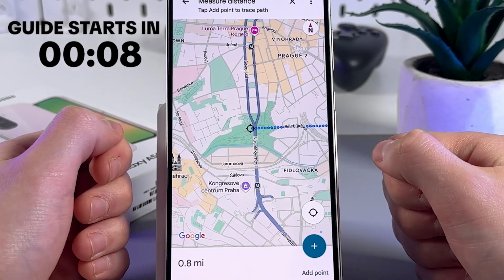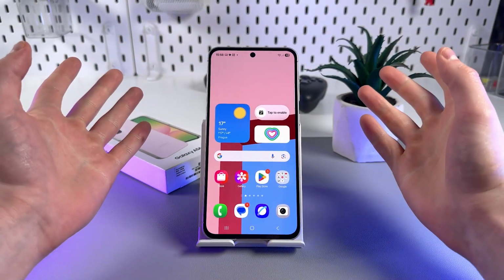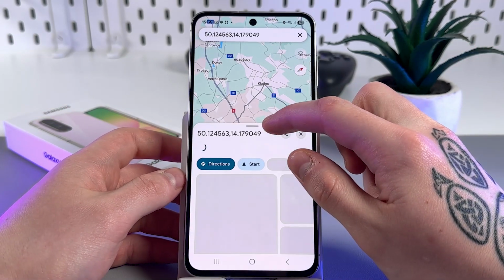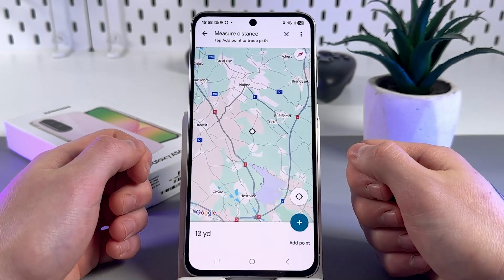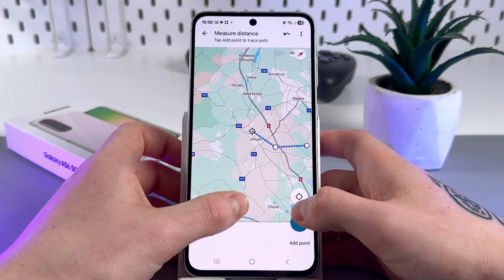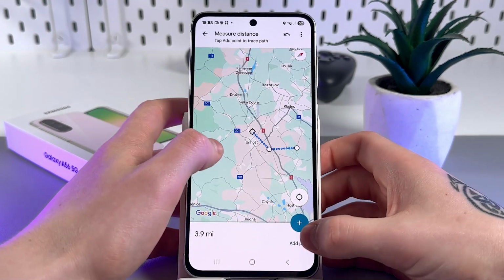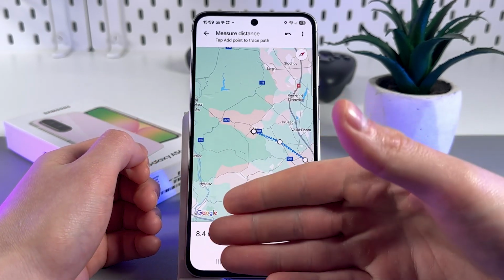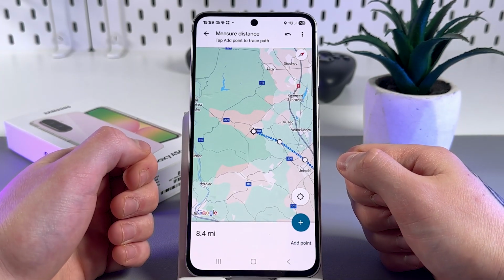How to Use Google Maps on Android to Measure Distance and Area Accurately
Ever wondered how to effortlessly measure distances and areas right from your Android device? In my latest video, I walk you through the simple steps of using Google Maps to pinpoint exact measurements with precision. From setting a starting point with a long press to adding numerous points for accuracy, I've got all the tips you need. Whether it's planning a run route or calculating land area, seize the easy techniques I share! Watch now to optimize your Google Maps experience for every measure!

This video also covers the following topics:
Discover How to Use Google Maps for Measuring Distance and Area on Android
Android Tutorial: Accurately Measuring Distances and Areas Using Google Maps
Simple Steps to Measure Distance and Area on Android with Google Maps Tools